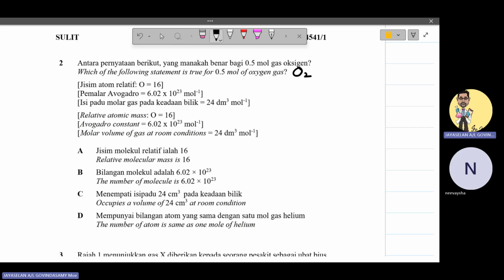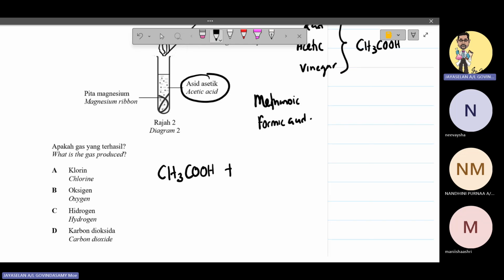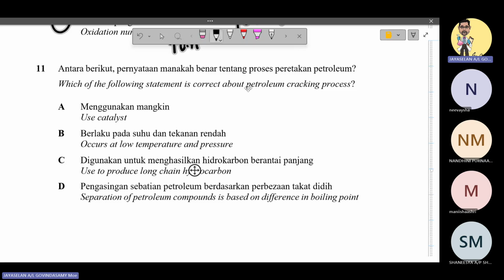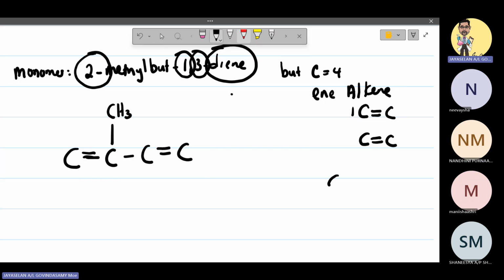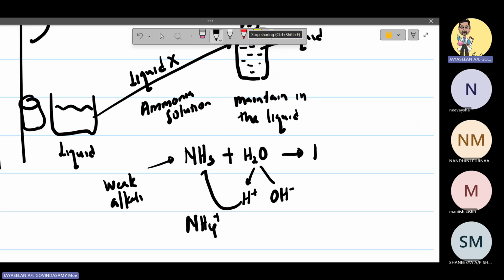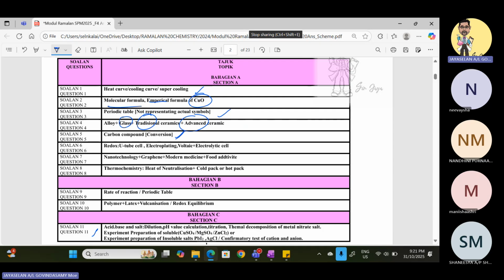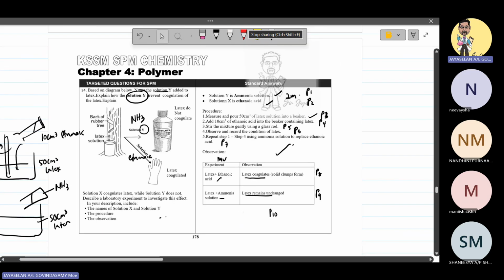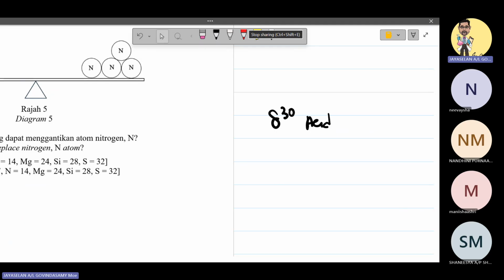SPM2025:Form4 Chapter 4 Polymer(Part3)